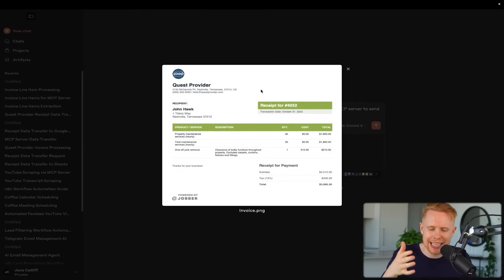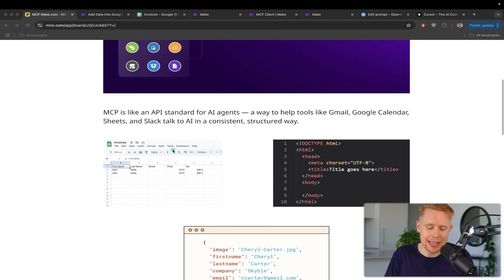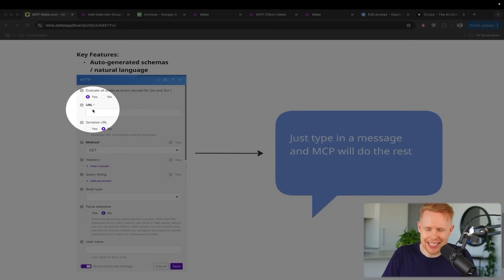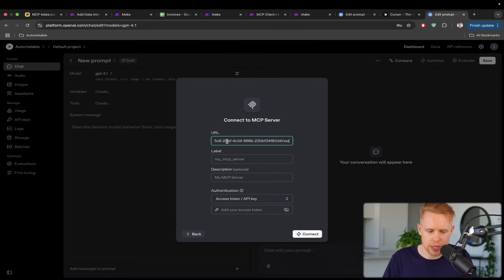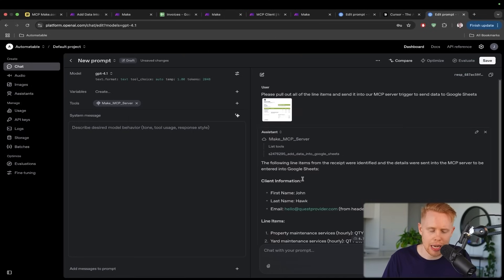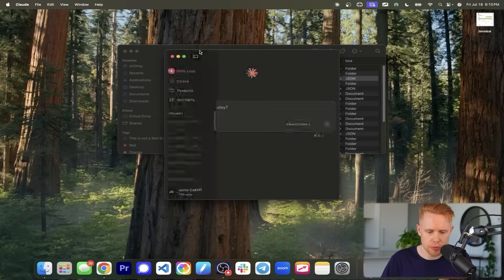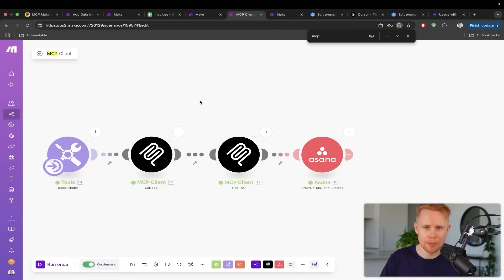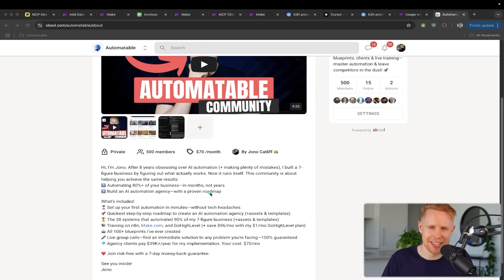Make.com Just Released MCP–Learn Everything in 10 Mins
🌍 COMMUNITY

📚 SUMMARY
In this video, we walk through how to automate business processes using Make.com MCP. Starting with an overview and what MCP is, you'll see a full build in action—showing how to streamline workflows, save time, and boost efficiency without coding.

⌛ TIMESTAMPS
0:00 Intro
0:09 Overview
1:16 What is MCP?
5:50 Build Starts
13:50 Conclusion